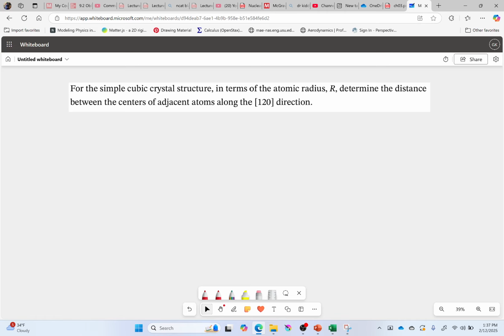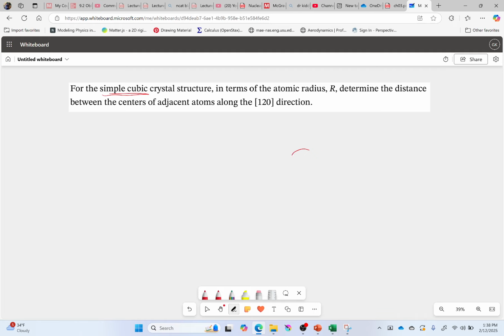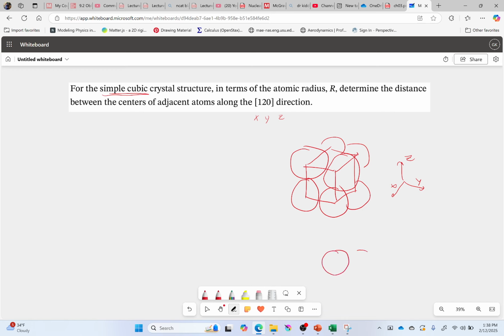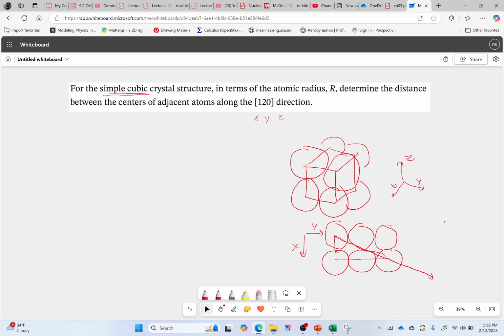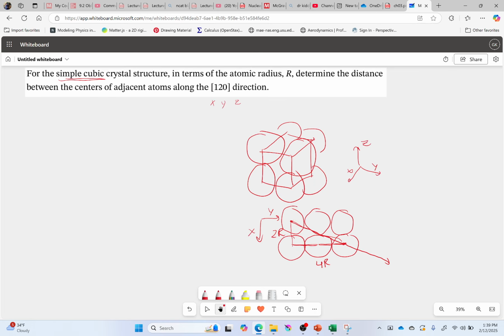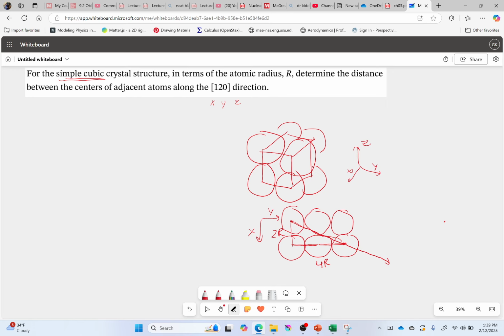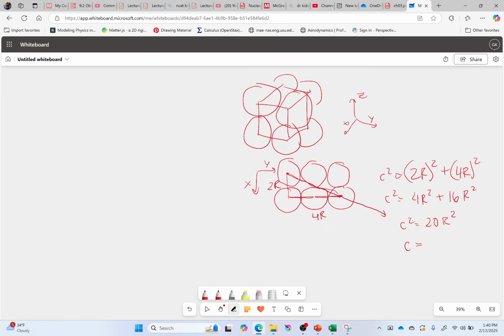Example: Distance to Nearest Neighbor along a Direction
This one is short and sweet. We are just finding the distance between the centers of two atoms along a particular direction. This is also how you find the linear density of atoms which becomes important as we start talking about defects.